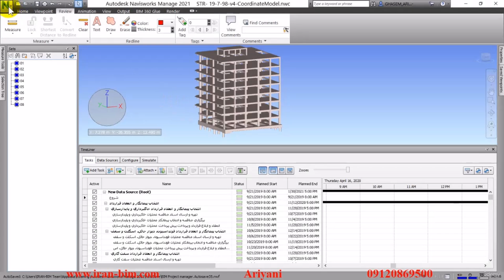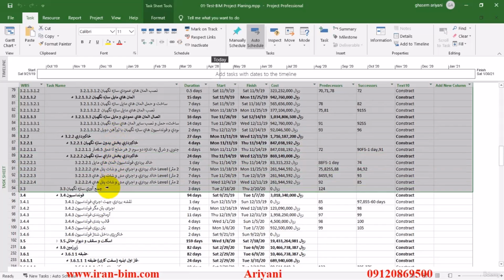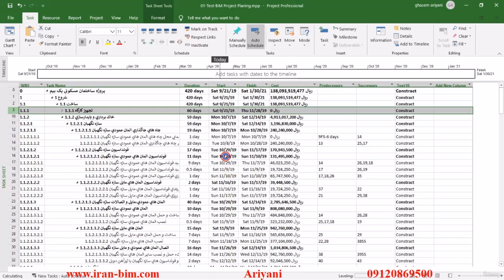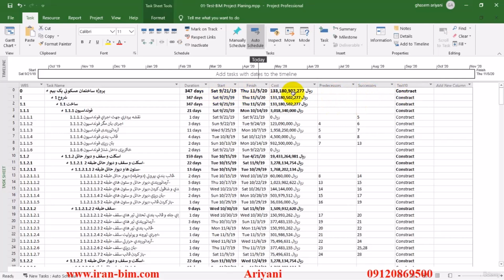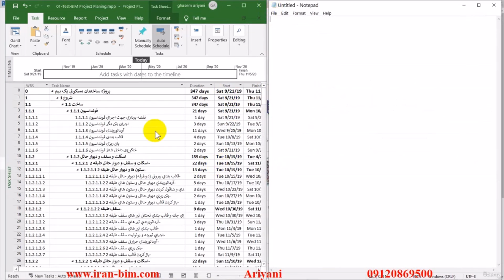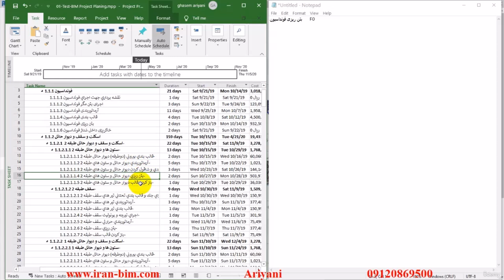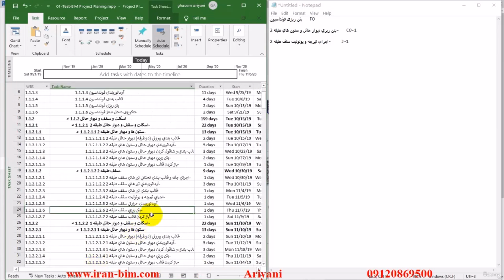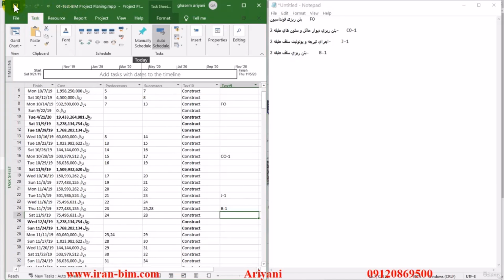245 4D Simulation MS Project & Project planning